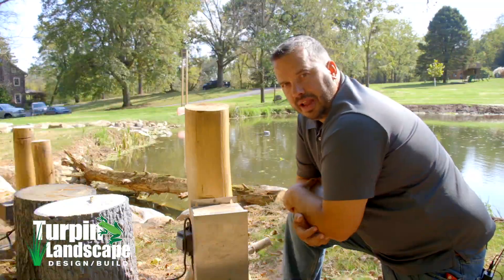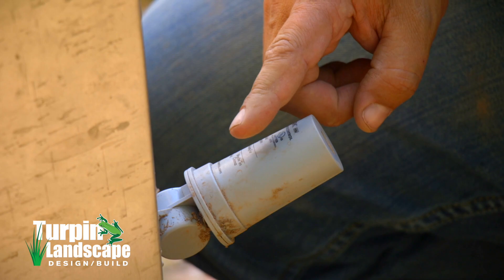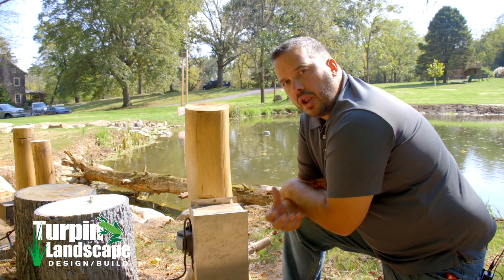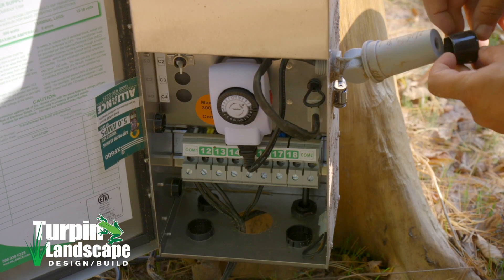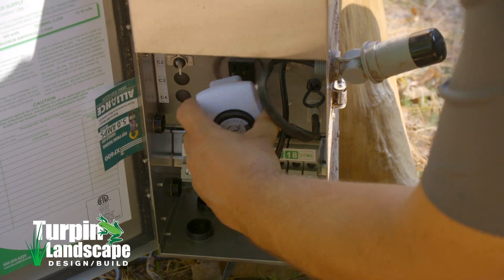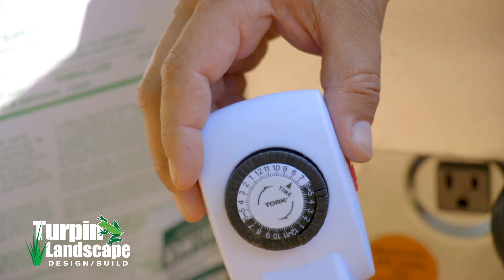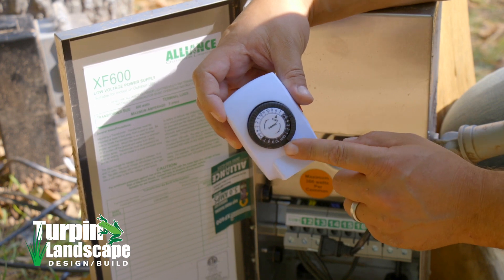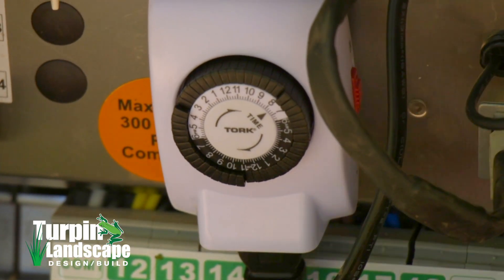Learn how to operate your low voltage lighting transformer.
Are your outdoor lights turning on during the day, and shutting off at night? Would you like to adjust the hours of your outdoor mood lighting? Learn the in's and out's of your low voltage lighting transformer. Jason walks through the steps to better understanding your low voltage lighting transformer.